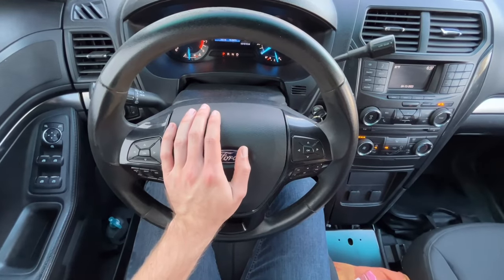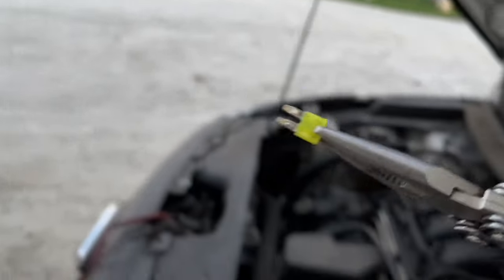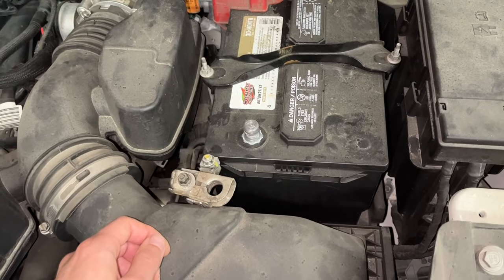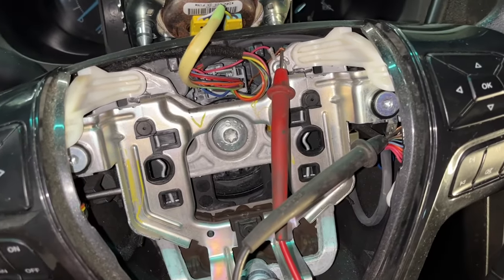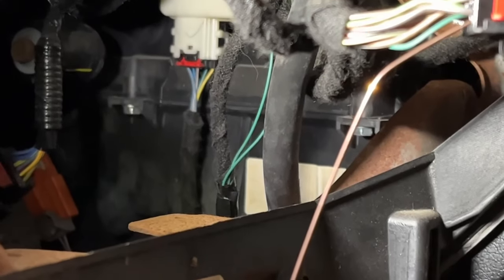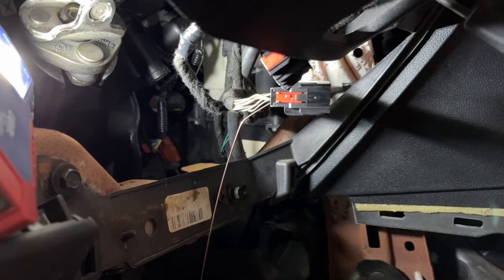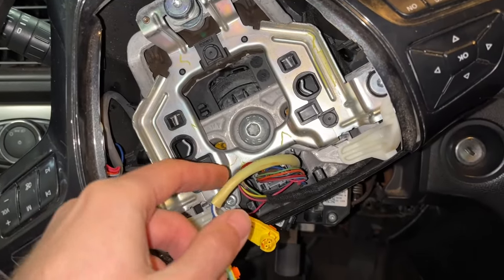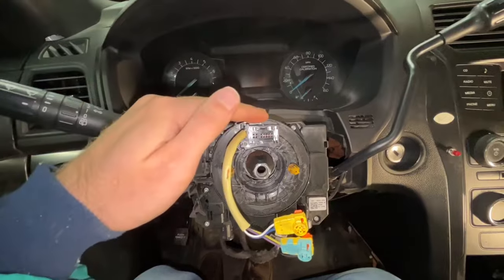Horn Not Working? 7 Things to Check.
The horn was not working in my 2016 Ford Explorer (FPIU), and it turned into a “fun opportunity” to learn about all of the parts of a horn circuit and how to figure out which parts were working and which parts were not. By the end of this, I hope you can get your own horn working.

Fuses and fuse puller
Relay puller
Test light

Chapters

0:00 No Horn?
0:15 Check Horn and Harness
2:27 Check Fuse and Relay
5:52 Check Horn Switch
9:36 Look for Wire Breaks Under Dash
12:42 Try Bypassing the Steering Column
14:15 Verify the Steering Column is Grounded
15:31 Check Steering Column Wiring & Clock Spring

Correction:
06:40 This also applies to 2011 Explorers